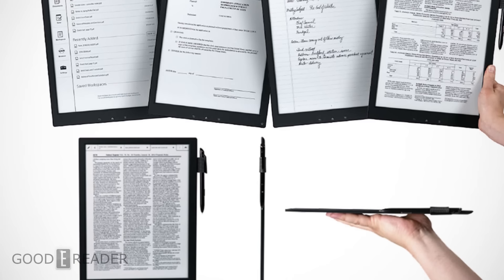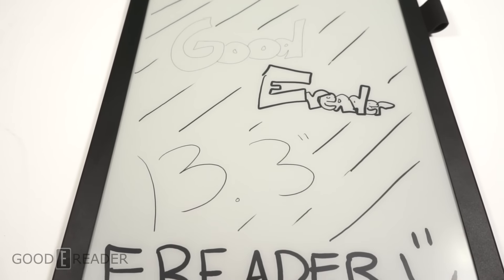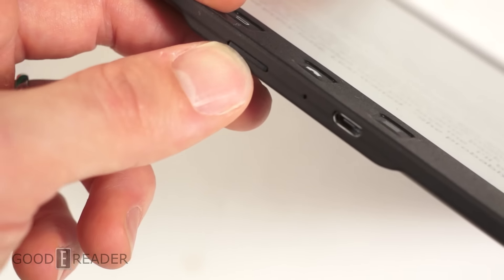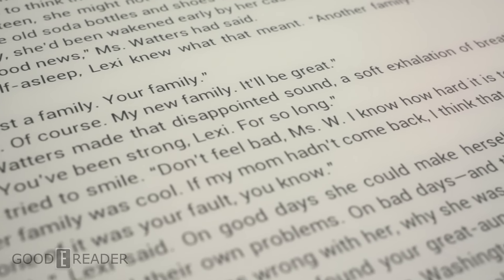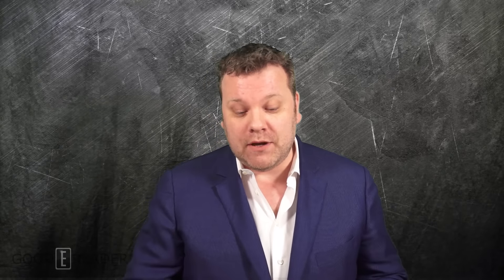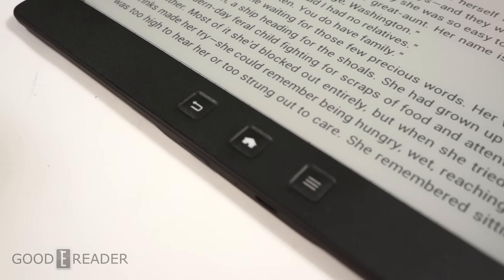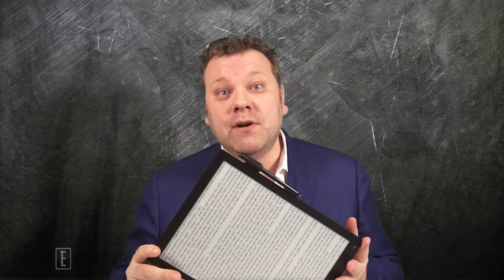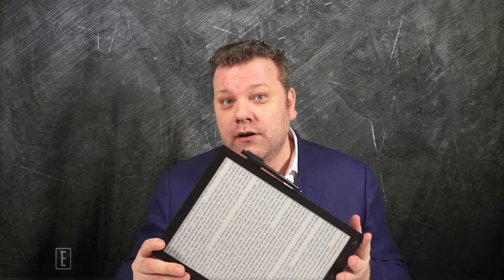Introducing the Good e-Reader 13.3 e-reader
There is a large demographic that needs something much larger than a six or eight inch e-reader. The Good e-Reader 13.3 Inch Mobius e-paper display allows you to take notes, read PDF files and will support your entire EPUB library. Additionally you can install your own apps via Google Play.